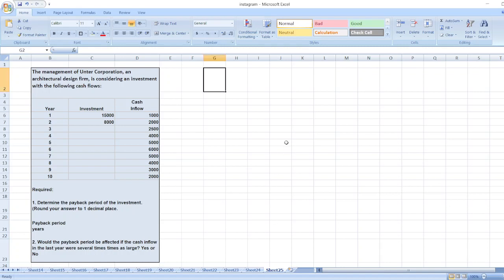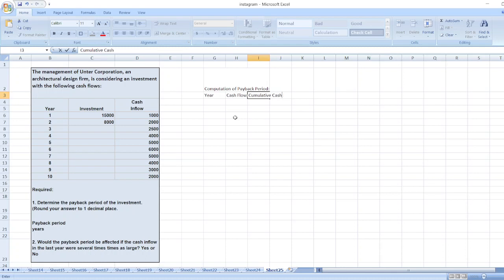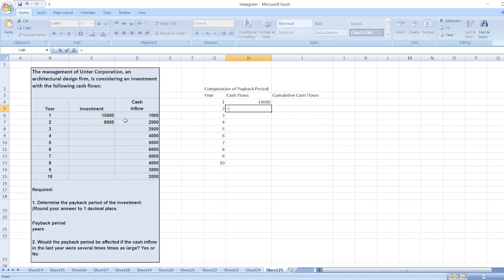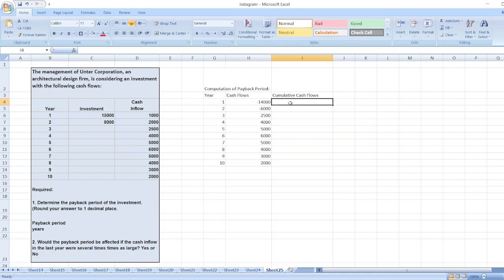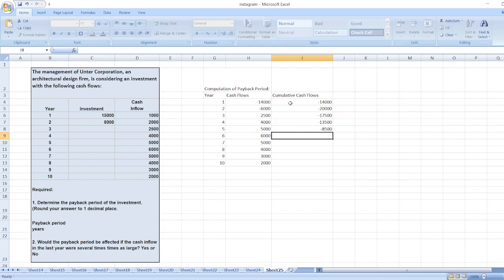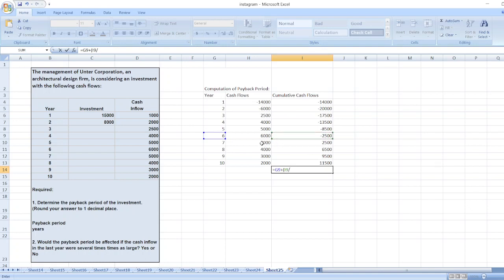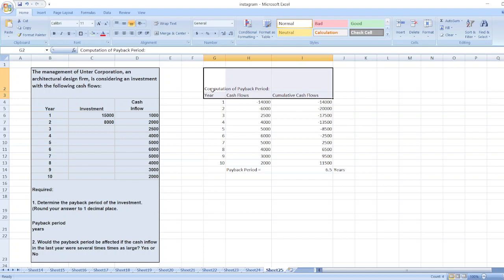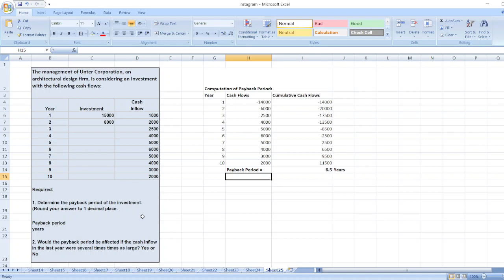The management of Unter Corporation, an architectural design firm, is considering an investment with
Hi everyone,

The management of Unter Corporation, an architectural design firm, is considering an investment with the following cash flows:

Year Investment Cash
Inflow
1 15000
1000
2 8000
2000
3  2500
4  4000
5  5000
6  6000
7  5000
8  4000
9  3000
10  2000
Requirement 1: payback years
Determine the payback period of the investment. (Round up your answer to the next whole number.)

Requirment #2 would the payback period be affected if the cah inflow in the last year were several times as large